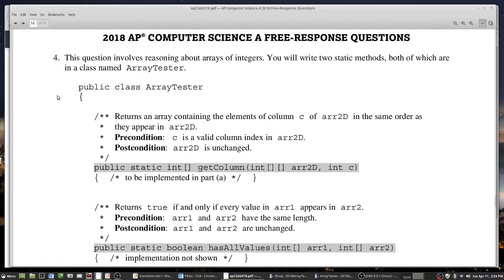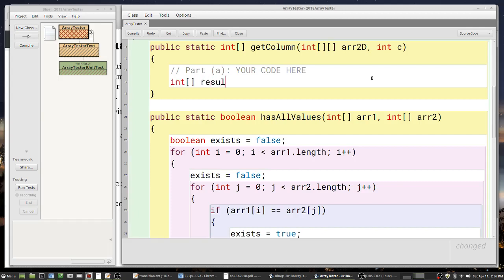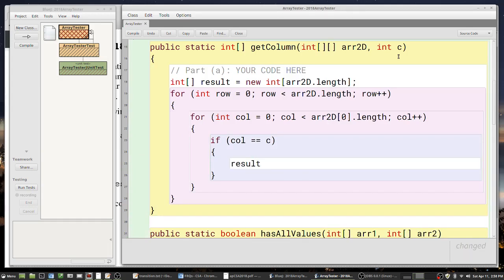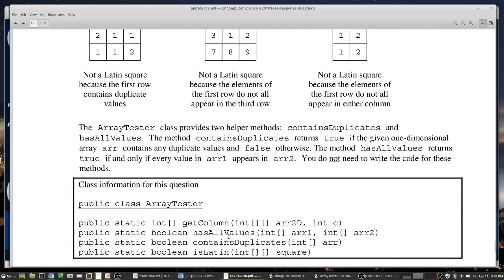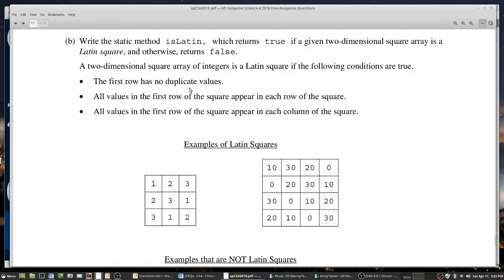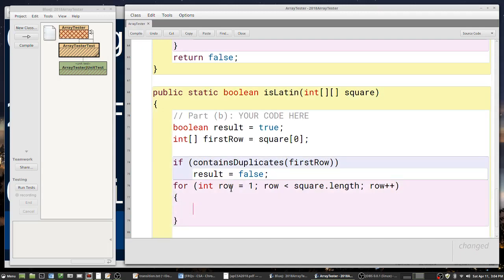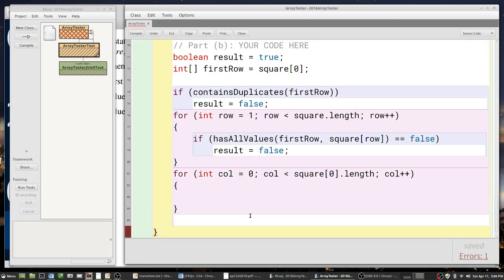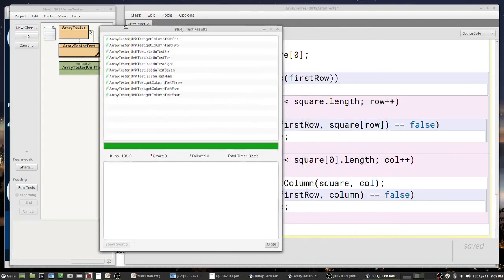AP Computer Science A: 2018 Free Response Exam, Code Solution for Question 4: ArrayTester